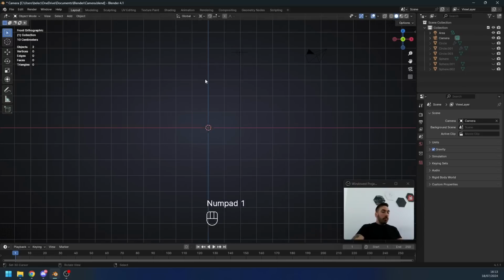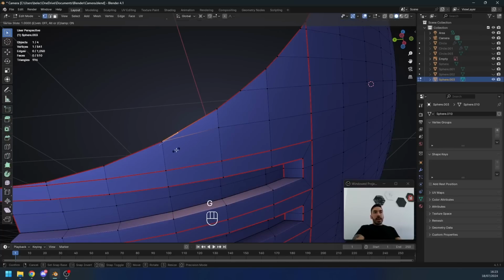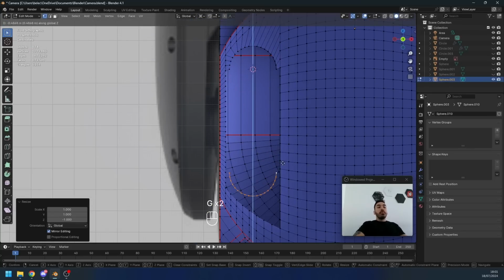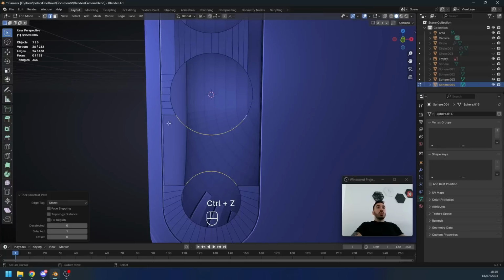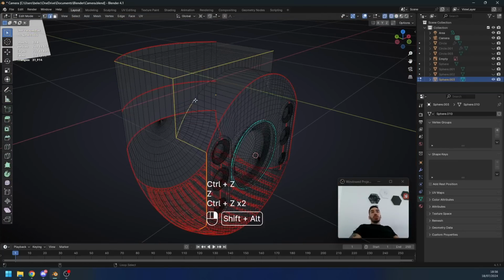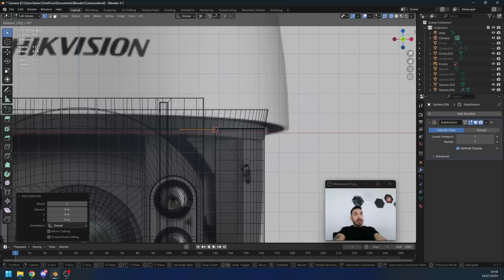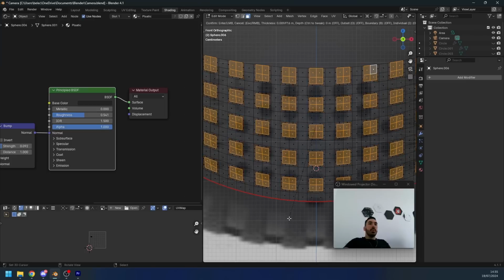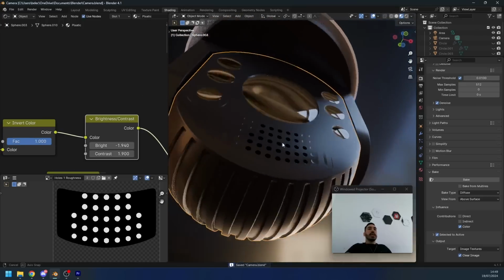How to Visualize Products to MAKE MONEY (Aryan Tutorial)